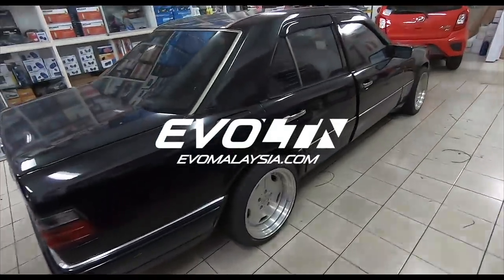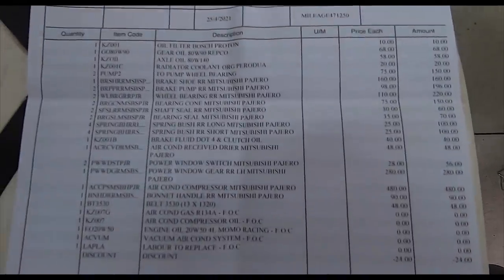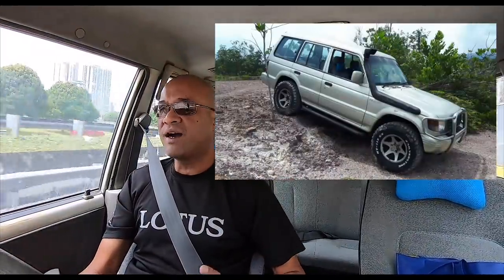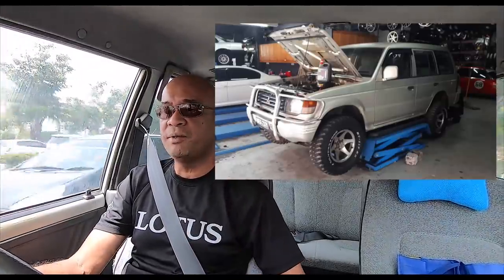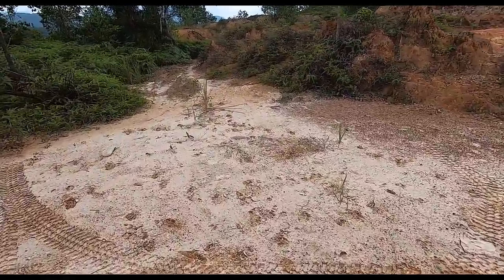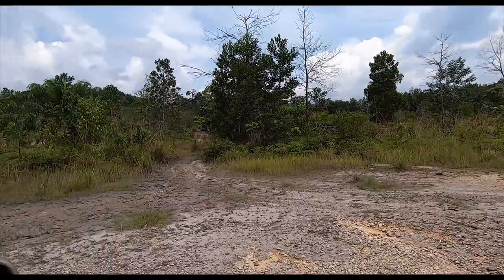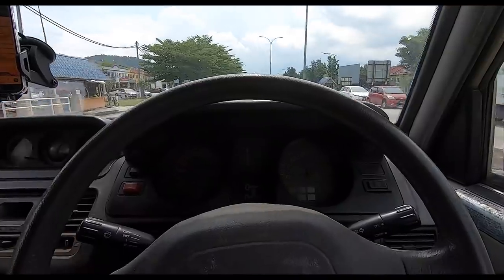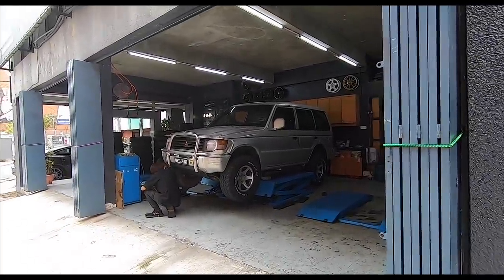MID-WEEK SPECIAL: 1995 Mitsubishi Pajero - New Update & "Lost" Footage FOUND! | EvoMalaysia.com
I SHOT SO much shi...stuff that day when I was off-roading that I forgot I had more, so here it is! There's also a lot of in-car talking, so bear with me ya, I do get carried away sometimes..

So all is going well with the 'Jero, I'm extremely happy with this purchase, and this 4x4 is proving to be one of the best purchase-decisions I've made in a long time. I can't wait to hit the off-road trails again after MCO, but in the meantime, hope you enjoy this footage!

Stay safe y'all, today, 19th May 2021 saw a record being broken, and not in a good way. More than 6,000 new cases :(